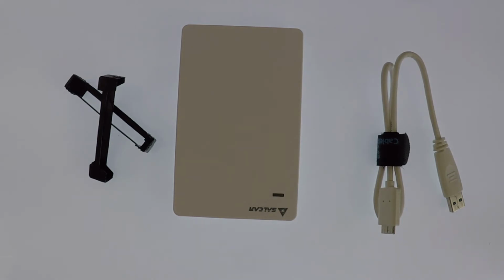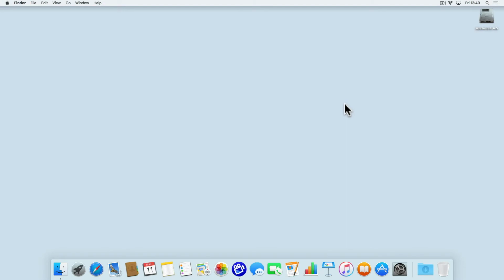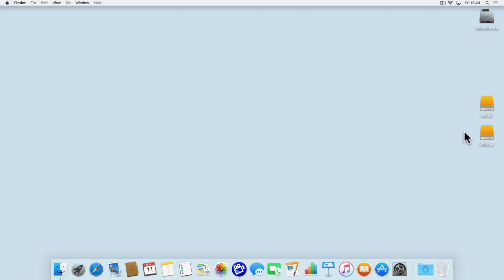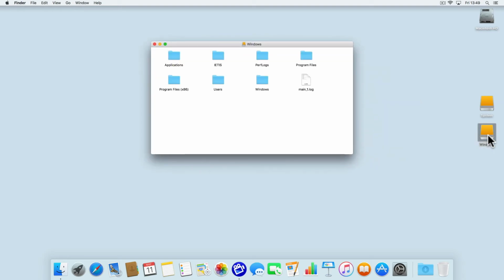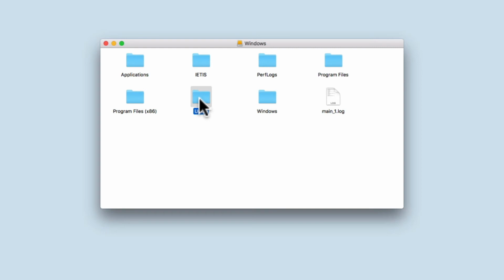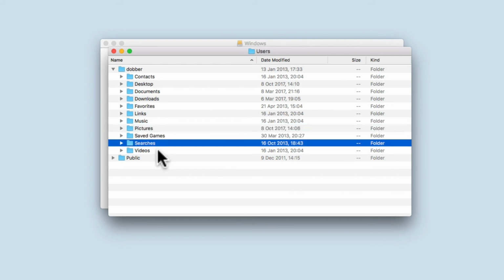How to recover data from a non-booting Windows computer that uses a Hard Drive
Description: In this video we demonstrate a method you can use to recover data from a Windows computer that no longer boots.

Please note that while this technique does work, if the data on the computers hard drive has been deleted or if the hard drive is faulty you will not be able to recover any data using this method.

If you are unable to access your hard drive and the data on the drive is very important to you. Please contact professional data recover experts. They are often able to recover data from formatted hard drives, damaged hard drives, or encrypted hard drives.

While not an endorsement we have successfully used Ontrack (in the UK) to recover data

Products seen in this video:

USB 3 Tool less HD enclosure
Eaxer Precision Tool Kit